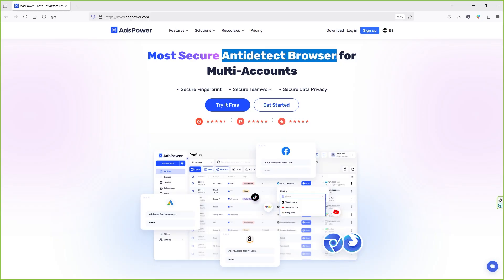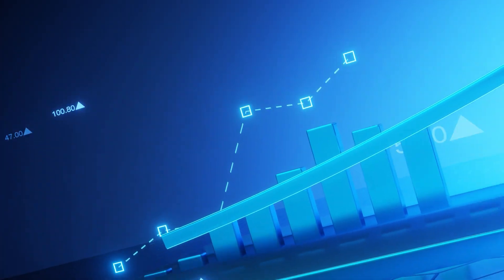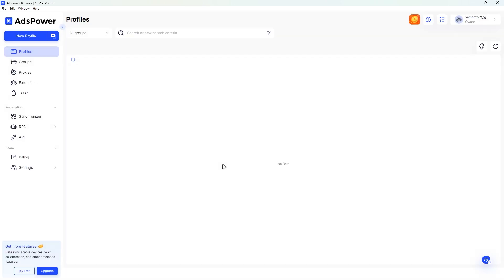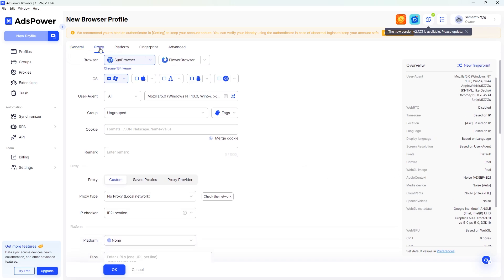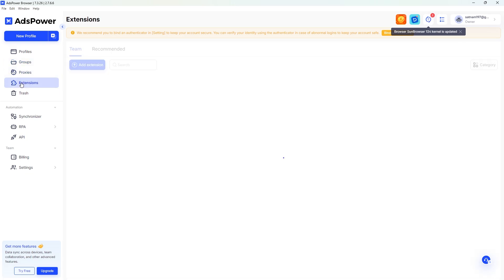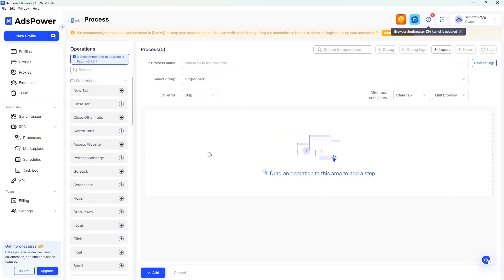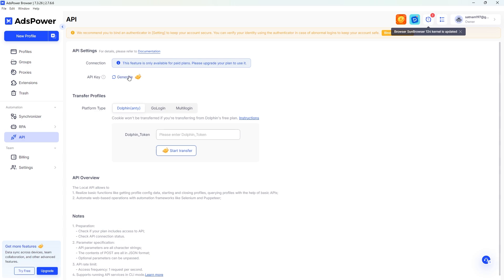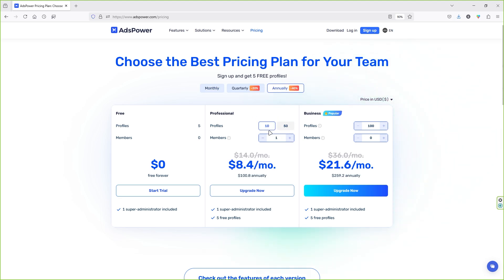How to Use Antidetect Browser for Chrome Multilogin Without Getting Banned?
If you’ve ever been banned or flagged for running multiple accounts, you're not alone. In this video, I’ll show you how AdsPower, the powerful anti-detect browser, can save your business and let you manage multiple ad accounts, eCommerce stores, and affiliate marketing profiles without detection.

Learn how to set up browser profiles with unique fingerprints, run synchronized campaigns, automate tasks using built-in RPA tools, and stay ahead of platform bans.

𝗧𝗮𝗯𝗹𝗲 𝗢𝗳 𝗖𝗼𝗻𝘁𝗲𝗻𝘁👇
✅ AdsPower Overview 00:00
✅What Is AdsPower? 01:22
✅Why Do You Need AdsPower? 01:55
✅ Key Features 03:17
✅ Pricing Plans 06:19
✅Conclusion 06:49

Tags (Ignore them)👇
chrome multilogin
antidetect browser